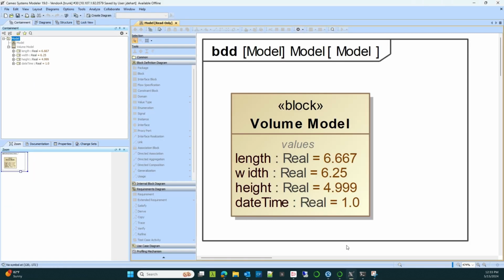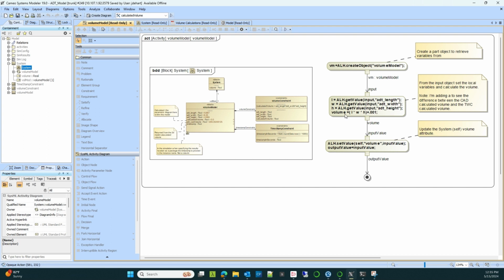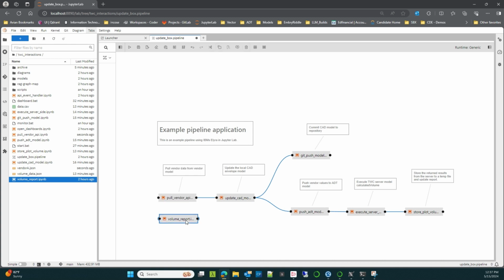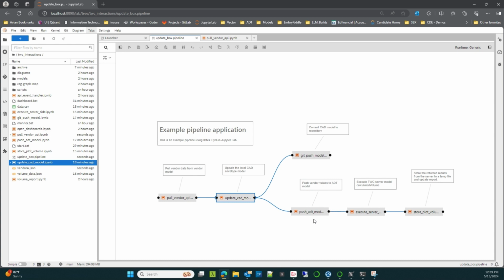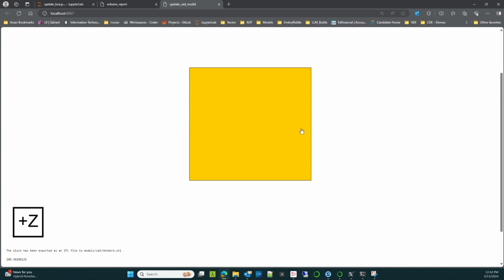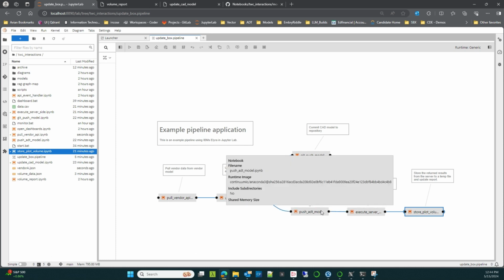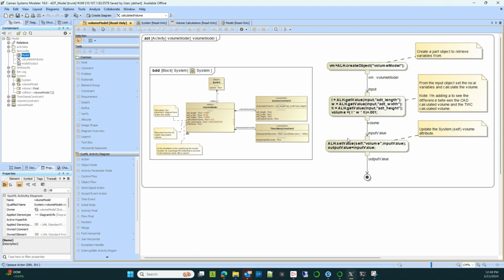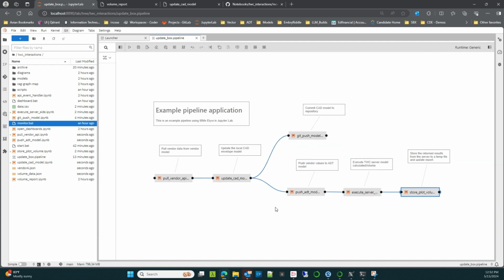First order Digital Workflow with Teamwork Cloud API, Jupyter Lab, and Elyra.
This video presents a simple digital workflow which accesses sysml model attributes and performs internal and external calculations. This is a very basic example but it hopefully presents the Teamwork Cloud API and is potential uses and integration points.